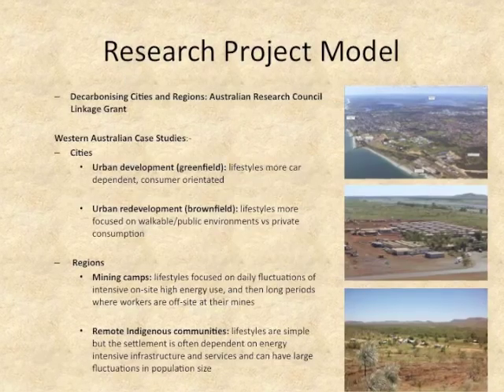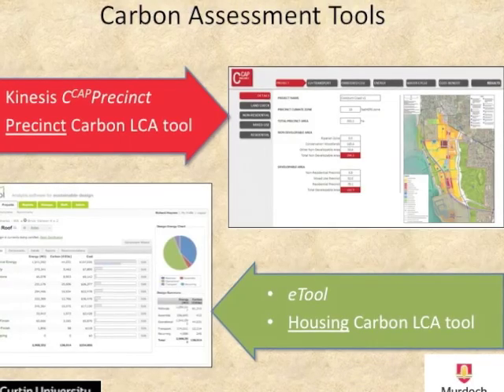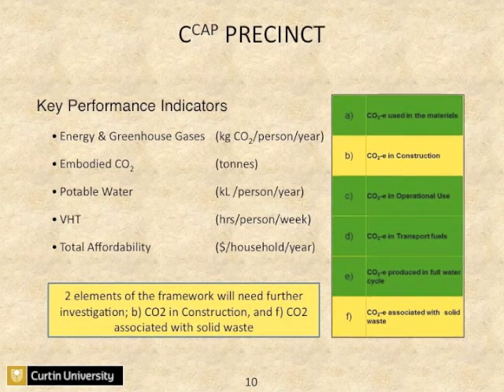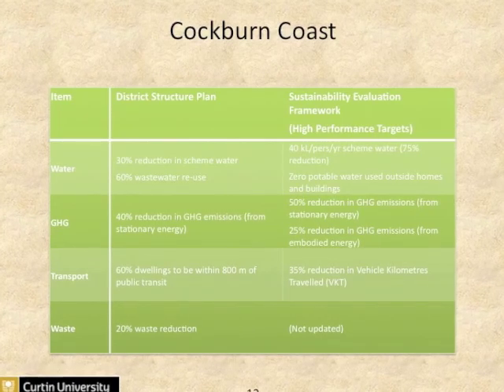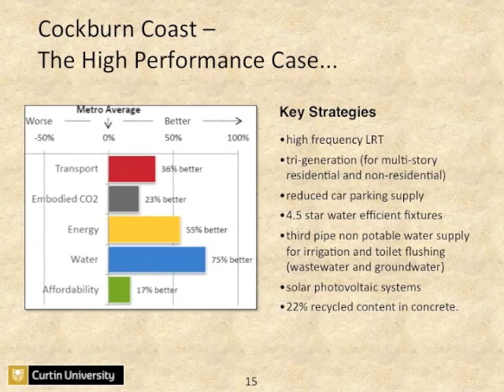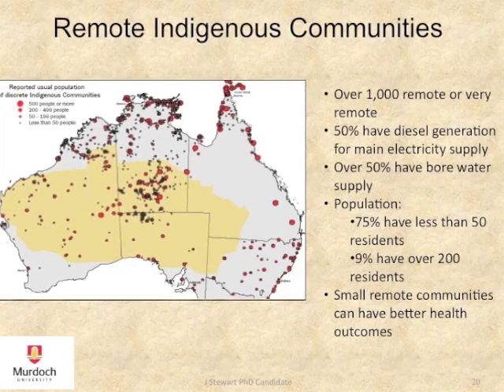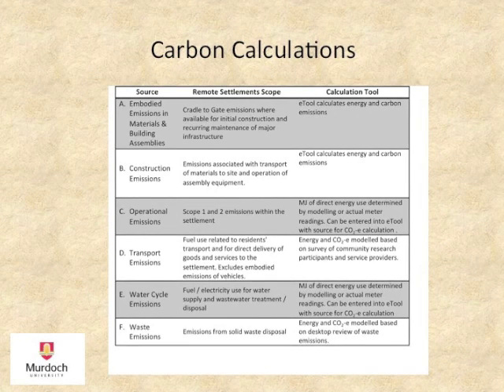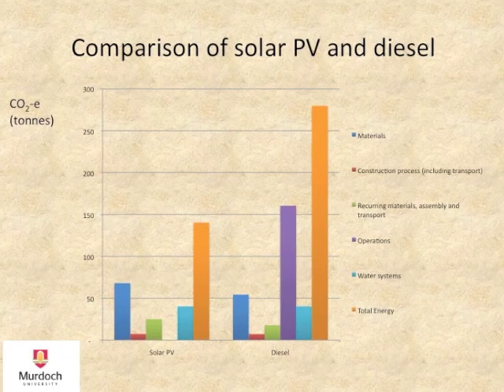Carbon Assessment Tools for Urban and Regional Development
This paper examines a framework for calculating carbon dioxide equivalent (CO2-e) emissions in community developments, including emissions inherent in: materials; construction; operation; transport; water and waste processes over the life cycle of a development. The paper takes a holistic approach to urban design, to include not only the CO2-e emissions inherent in the individual buildings but also in the infrastructure and service provision of the community - as a whole metabolic system. A range of carbon assessment tools are examined to assess their capacity for measuring CO2-e emissions in terms of this framework. The tools are reviewed for their applicability to four case studies in Western Australia: Peri-urban development (greenfield); Urban redevelopment (brownfield); Mining camps; and Indigenous communities; which demonstrate the type of settlement patterns that carbon assessment tools must respond to. The case studies are also indicative of the challenges facing other community developments around the world in cutting CO2-e emissions and enhancing sustainability. The results of the study show that two tools are currently available that can measure and model carbon emissions and carbon consequences of variations of design in urban settlements. The tools CCAPPrecintTM and e-ToolTM are highlighted in this paper as outstanding examples. (By: Jessica Bunning: PhD Candidate, Humanities, Curtin University Sustainability Policy Institute; Colin Beattie PhD Candidate, Humanities, Curtin University Sustainability Policy Institute; and Joanne Stewart PhD Candidate, Environmental Science, Murdoch Uni)